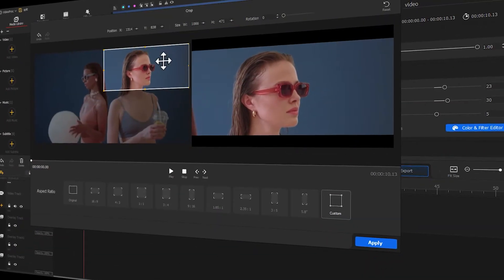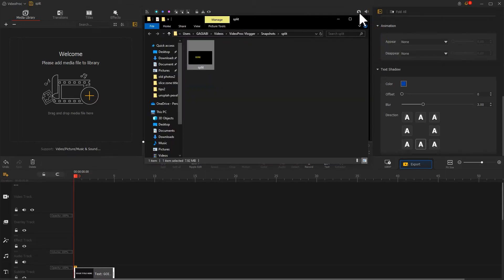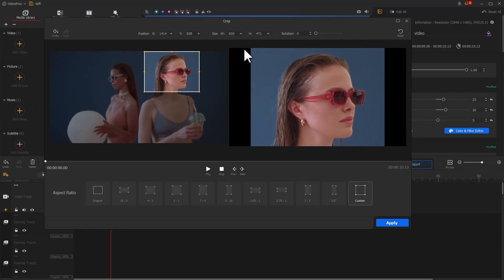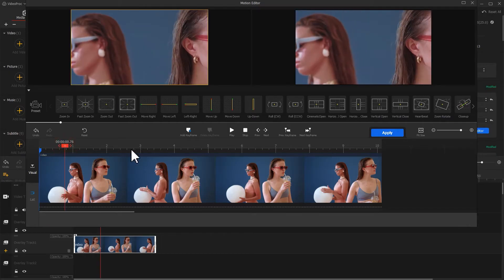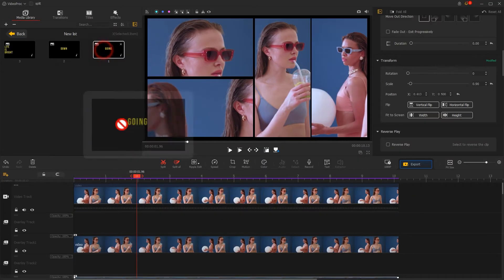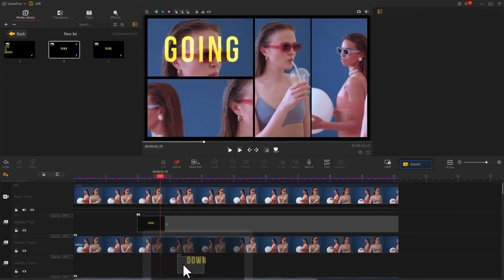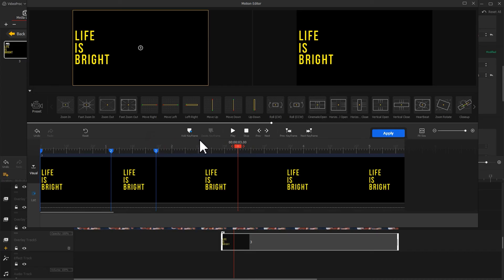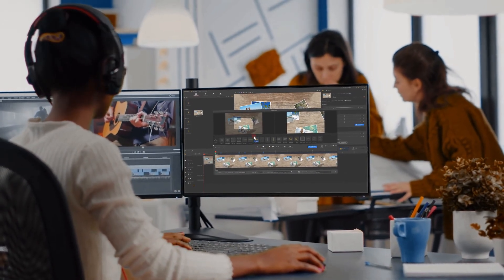How to Blend Split Screens & Text for Dynamic Video Layouts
Want to make your video edits more engaging and professional? In this tutorial, we’ll show you how to combine split screens with dynamic text effects to create visually striking edits. Whether you’re making a promo, a cinematic sequence, or a creative project, this technique will help you stand out!

Timestamp:
00:00 Intro
00:32 Getting text image
01:34 Create split screen effect with crop
03:55 Make text move

the tag#CreateWithVideoProc!